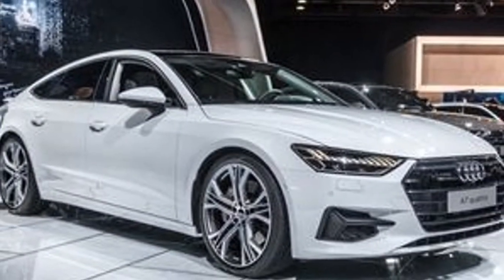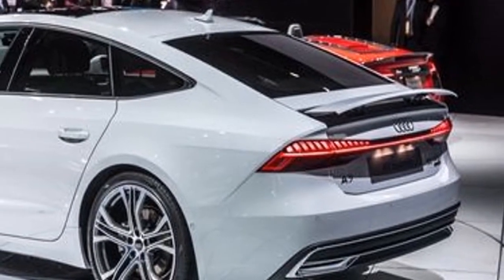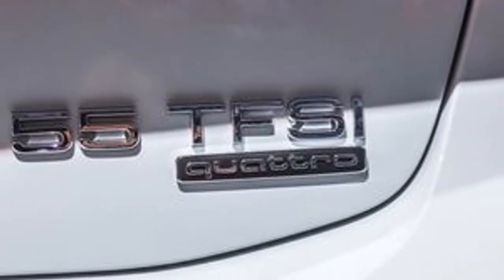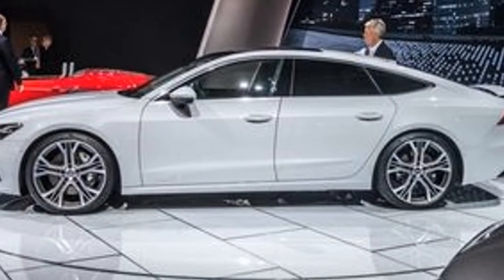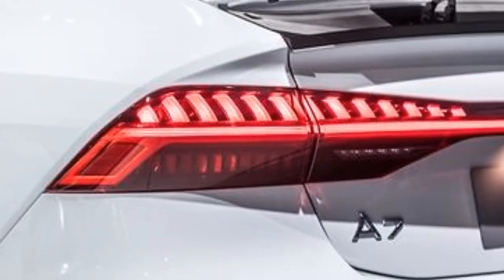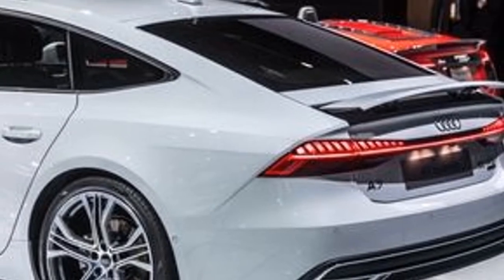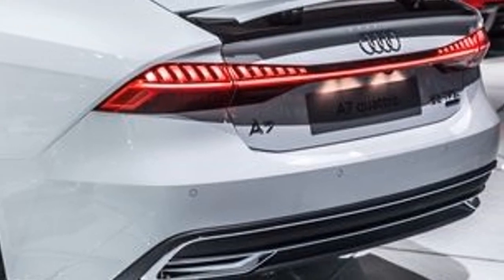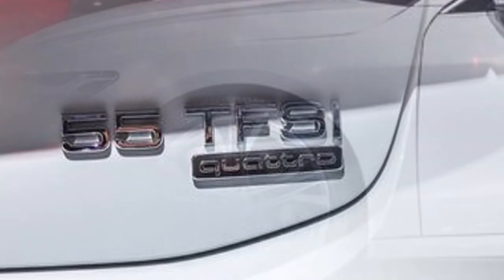2019 audi a7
A2 automotif the channel that will discuss the latest car